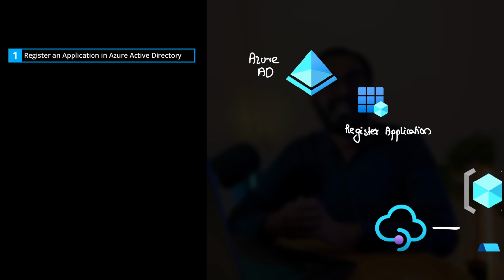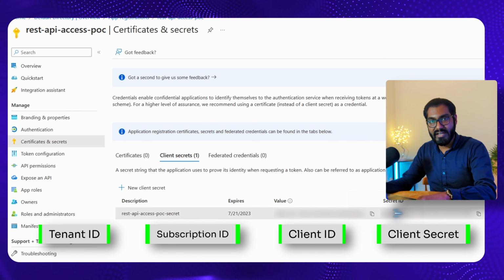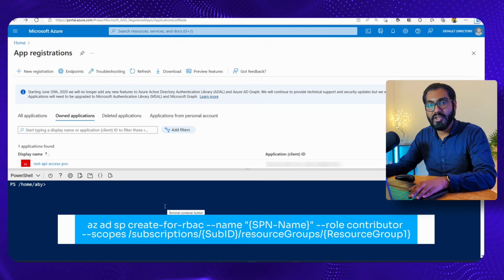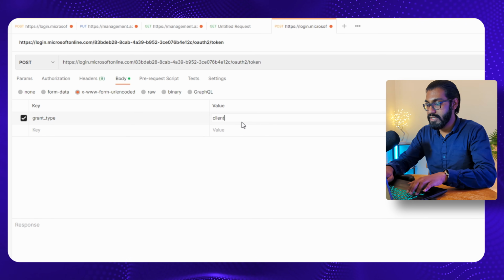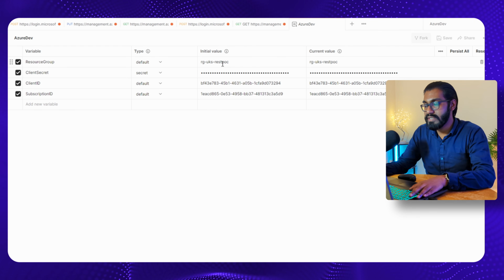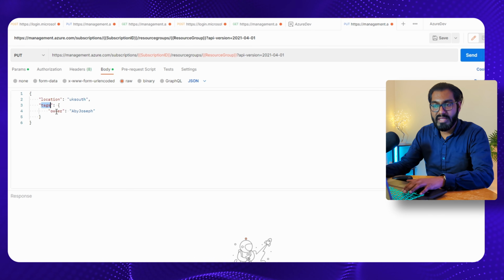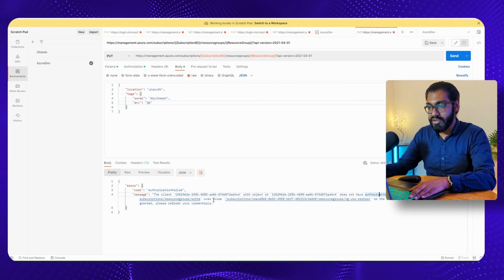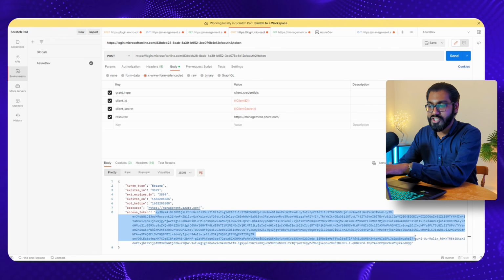How to access Azure Resources using Azure REST API | Tutorial with Postman and Service Principals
How to access Azure Resources using Azure REST API

00:00 Introduction
01:15 Registering an Application in Azure AD
02:00 Client ID / Client Secret
02:43 Add Role Assignment via RBAC
04:00 Tip: Single line command
05:20 Get Auth Token
07:12 Test access using Postman
12:04 Common issues and troubleshooting
14:31 Outro

🔗 Links from the video:
- az ad sp create-for-rbac --name "{SPN-Name}" --role contributor --scopes /subscriptions/{SubID}/resourceGroups/(ResourceGroupName}

👋 Hi All, I am Aby Thannikal Joseph! I work as a Test Automation Engineer and holds a passion for Cloud and DevOps practices.

📹In this video, we will see how we can access Azure resources using Azure REST APIs with the help of Service Principals.
Azure REST APIs enable you to automate tasks, integrate with other tools, and streamline your Azure resource access and management.
We can ensure secure access control for your Azure resources by creating Service Principals in Azure Active Directory and we will cover how to Register an Application for Service Principal, assign a Role Based Access Control (RBAC), test access to the Resources using Postman, and also some common issues that we can encounter along.